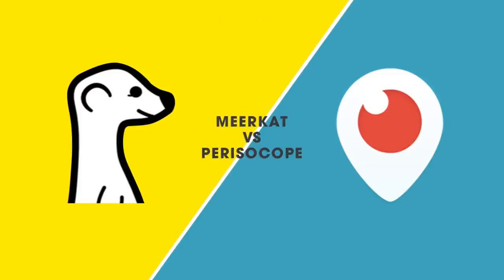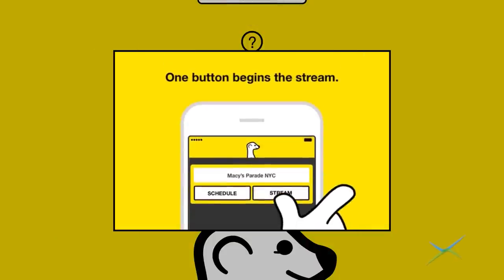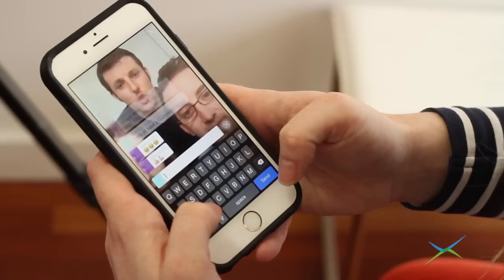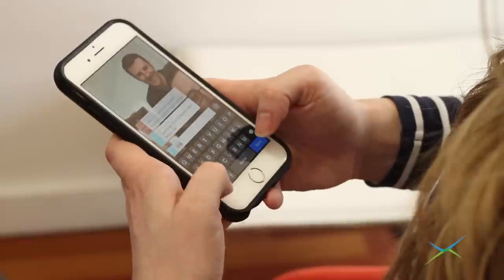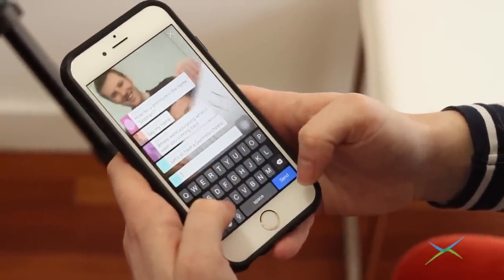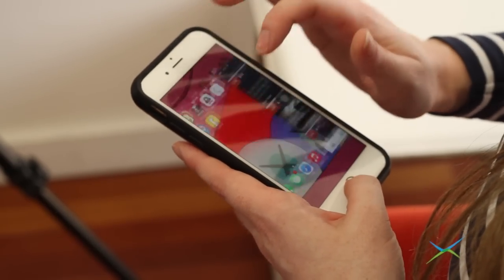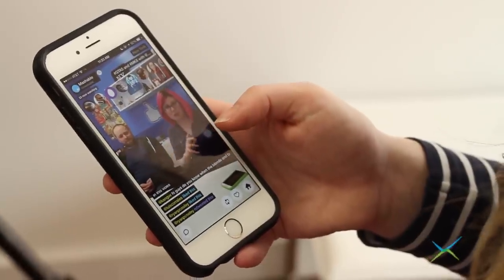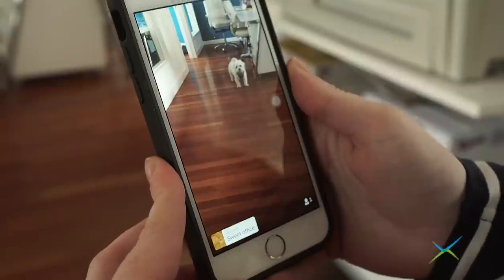INFLEXTECH - Meerkat Vs Periscope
It’s Meerkat vs Periscope, battling to be crowned the King of Twitter Live Streaming Apps. We tested the two side-by-side for you. Check out which one we predict coming out on top.